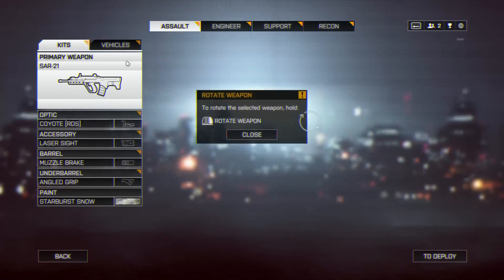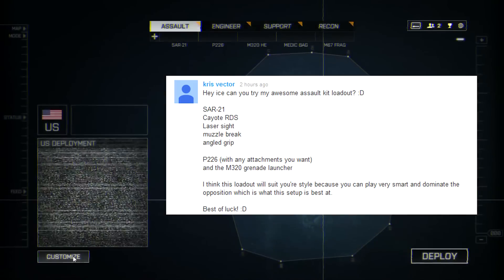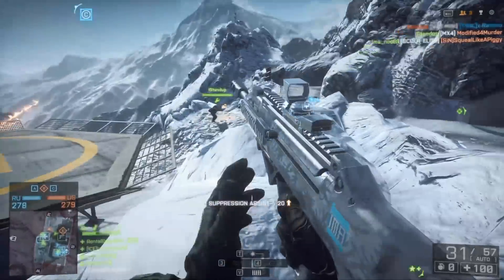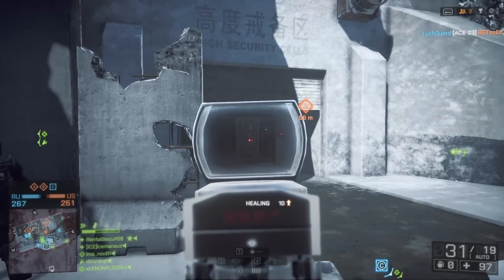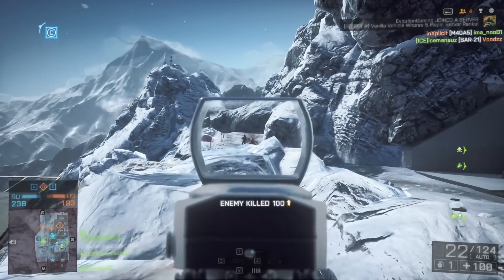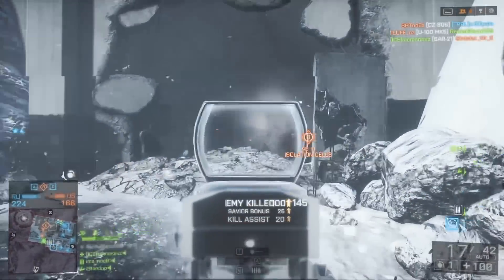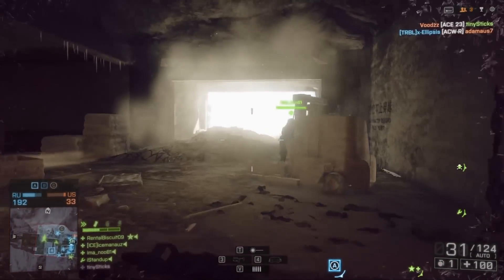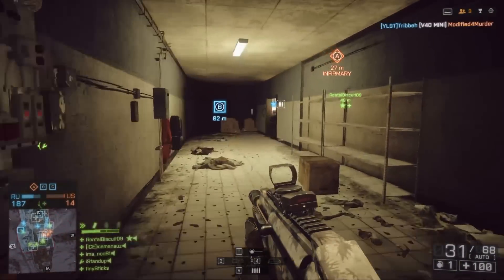Battlefield 4 SAR-21, P226 S-TAC & M320! - Awesome Assault Kit Loadout! (BF4 Gameplay) 1080p HD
Leave a LIKE on this video for more Battlefield 4 content! The SAR-21 is one of the best weapons in BF4 in terms of medium to long range engagements. Along with the p226 S-TAC and the m320 grenade launcher it was definitely a fun loadout to try!